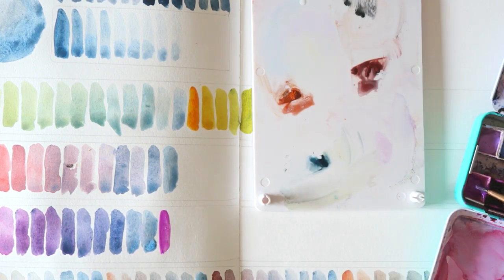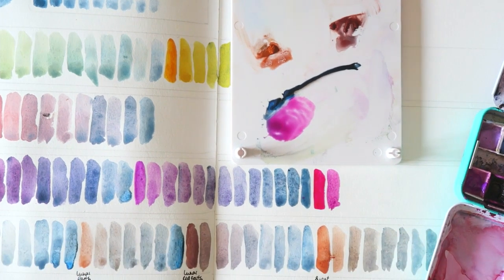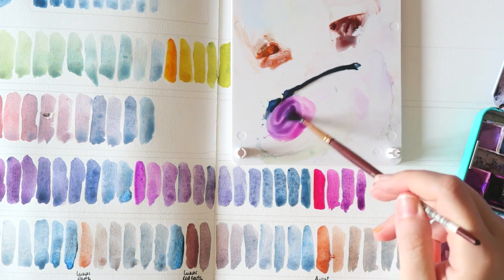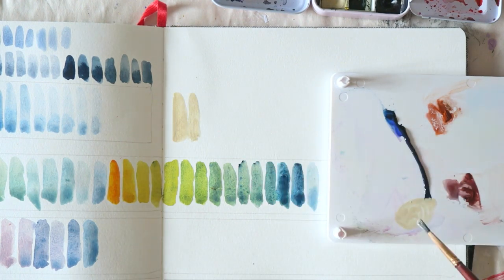🎨Paint Play- 🌘☄️ Daniel Smith Lunar Blue☄️ 🌘-Worth it?! 🎨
Hey everyone! This is the last video in my 4 videos series playing with some new Daniel Smith paints. Today's paint is Lunar Blue, a very granulating dark-warm blue. Scroll down for more info and links. Enjoy!

Shown and mentioned in video-

If you're looking to buy Daniel Smith tubes, I highly recommend starting out with the dot card. This will save you money in the long run!

Lunar Blue comes in 5ml/15ml tubes, cost-  £7.10/£13.20 on Jackson's ; $7.16/$12.83 on Blick's
It's also included in the Daniel Smith 6 half pans set "Serene To Dramatic"-

Etsy seller of Daniel Smith Half pans-

Canon G7X
photo-

*Take a great watercolor class from Angela Fehr (I have taken several of her classes and learned so much!) using this link-